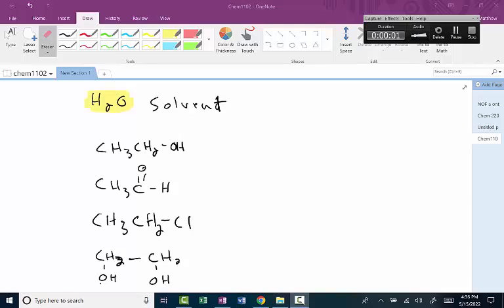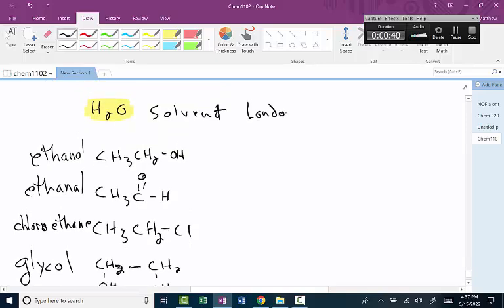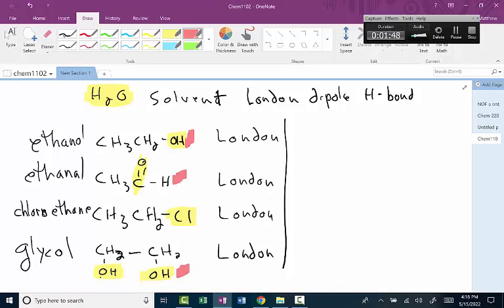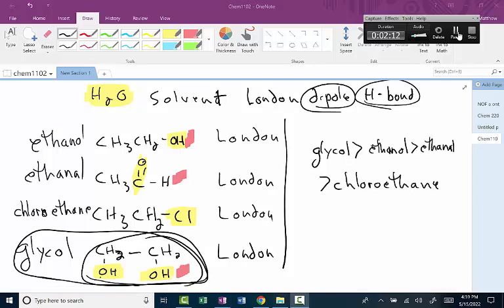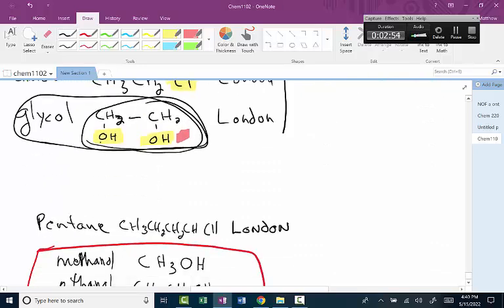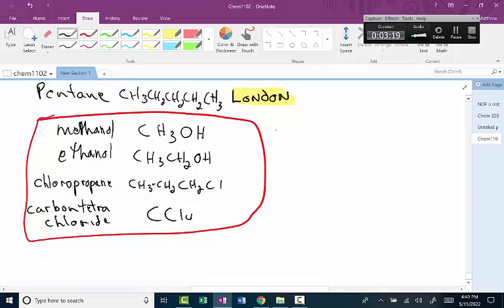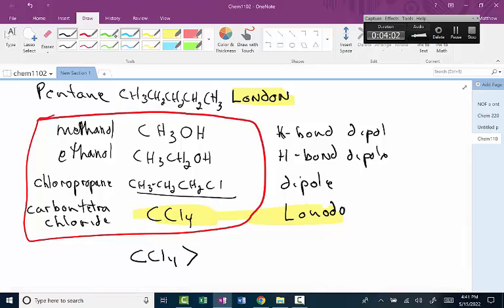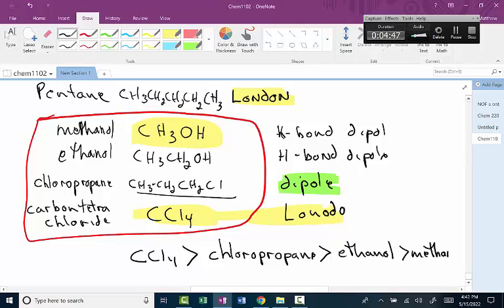chem 1102 solubility and IMF part 2